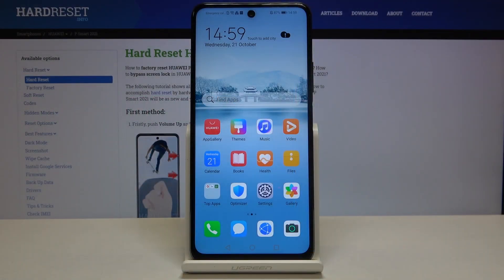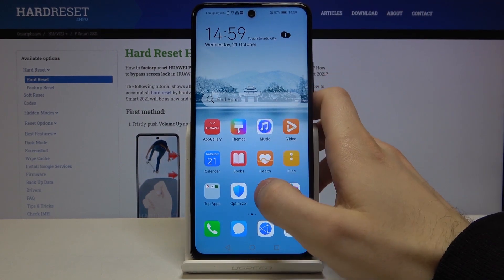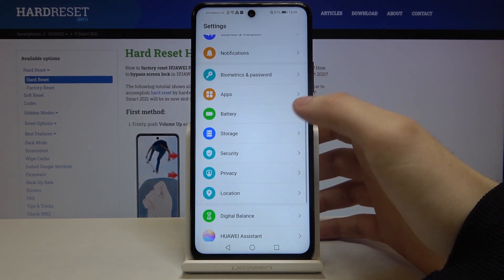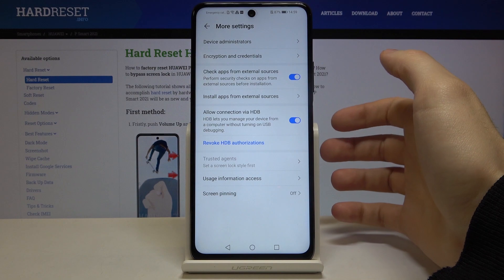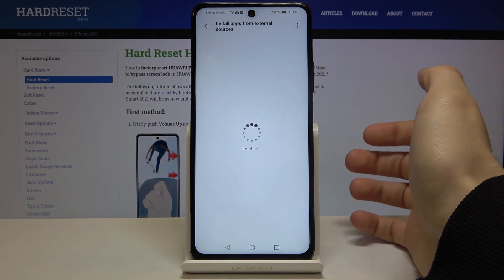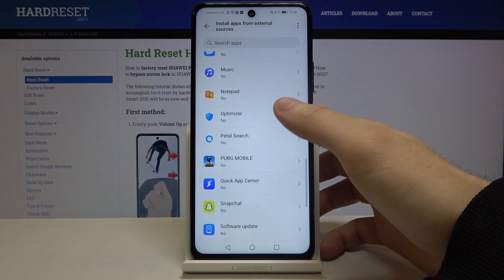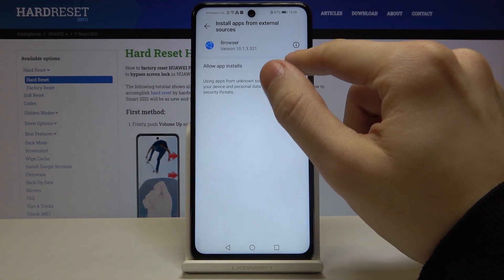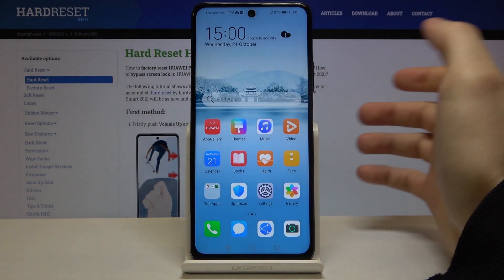How to Enable Unknown Sources on HUAWEI P Smart 2021- Apps Installation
Learn more info about HUAWEI P Smart 2021:
Let’s discover the best method of changing Apps Setting on your phone and activation the Unknown Sources Installation. If this topic is interesting to you, stay with us and get to know how to download apps not from the Play Store, but from every source you want.

How to enable Unknown Sources in HUAWEI P Smart 2021? How to enable installation from Unknown Sources in HUAWEI P Smart 2021? How to allow App Installation in HUAWEI P Smart 2021? How to allow Unknown Sources in HUAWEI P Smart 2021? How to install App not from Play Store in HUAWEI P Smart 2021?